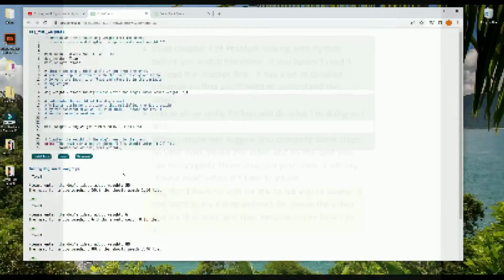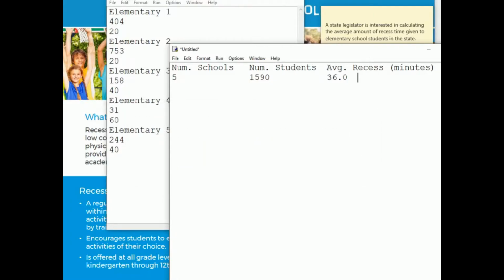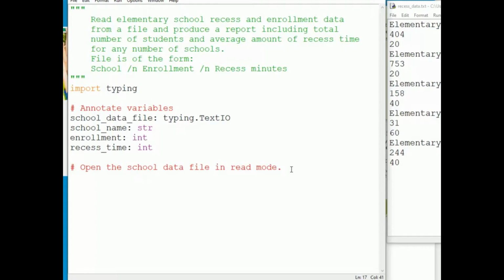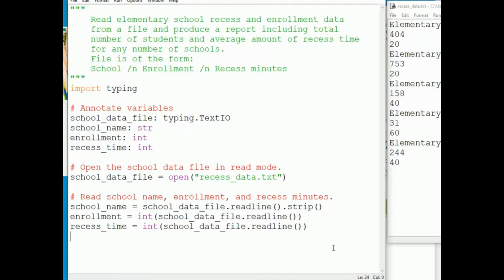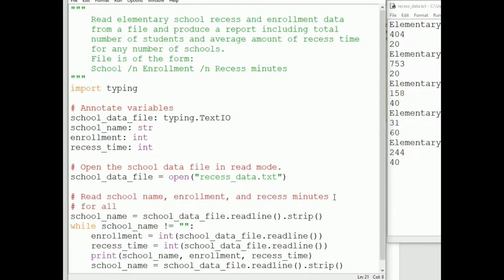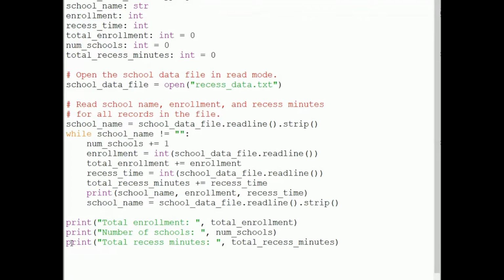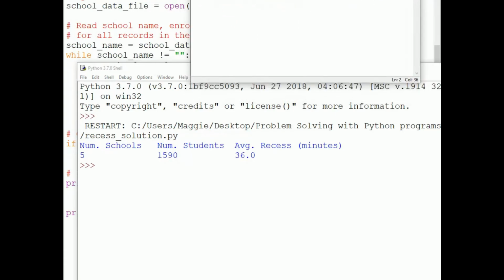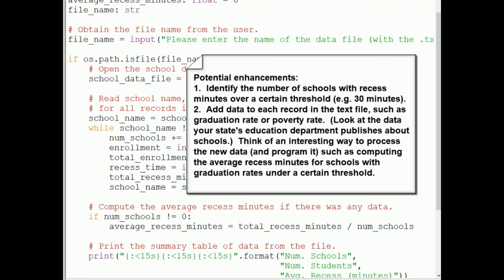Solving a looping / file problem; Problem Solving with Python Ch 4 Programming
Do you want to learn to code? If you're a beginner, you're in the right place! This video is part of an introductory series that will teach you to program in the popular Python programming language.  This series of videos is suitable for beginners or experienced programmers who want to learn Python. This video takes you through the problem-solving process with a problem that requires a looping structure, reading multi-line records from a file. Let's have some fun learning to program with Python!

You can practice writing the first version of the program from the video here (read one record from the file)*:

You can practice writing the second version of the program from the video here (reading all file records in a loop)*:

You can practice writing the full version of the program from the video here (minus checking if the file exists)*:

Or ebook:

00:00 How to watch the video
01:16 Solving a looping problem with Python